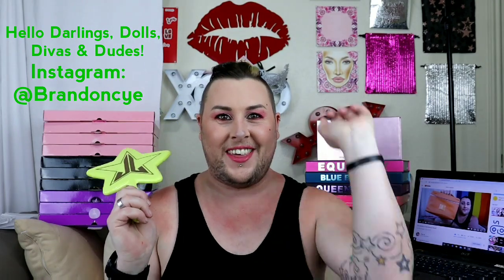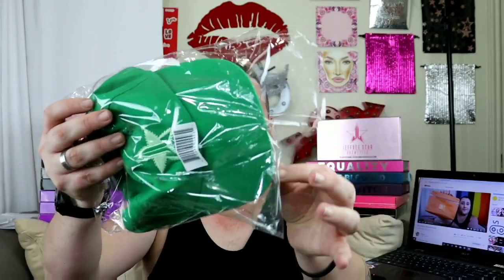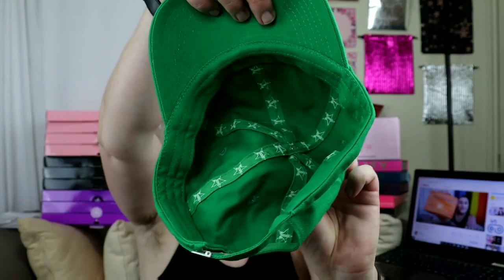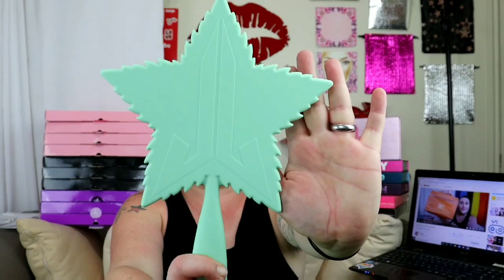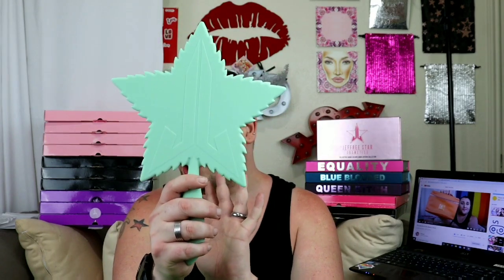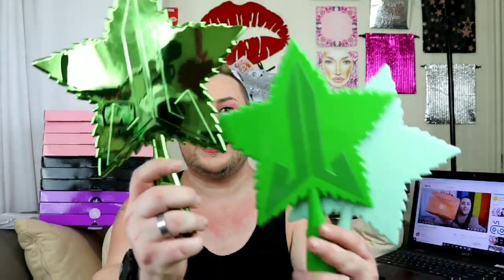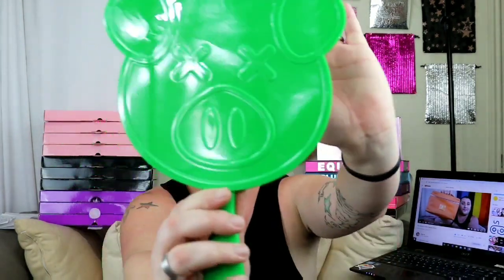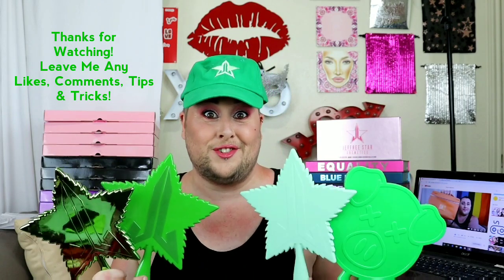Jeffree Star Cosmetics 420 Collection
Hello Dolls, Darlings, Divas & Dudes!
It's me Brandoncye, and I'm back at it again with another Gay Video! Today we are UNBOXING the JeffreeStar 420Collection 😆 So we're gonna check out the 3 New Leaf Mirrors, the Shane Dawson X JSC Green Glitter Pig Mirror & the Green Leaf Dad Hat! Also, Let me know what you think about this video in the comments down below. I am listening y'all. :)